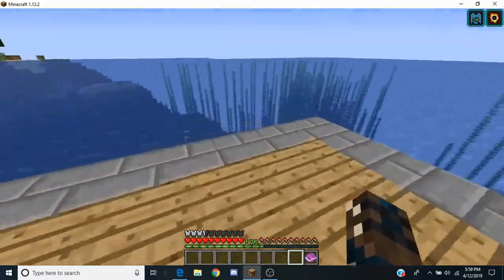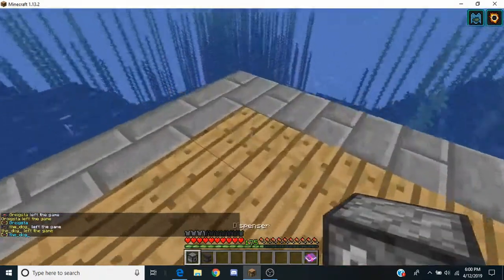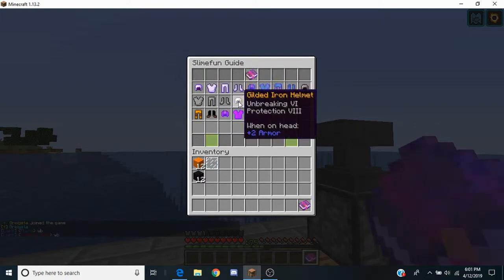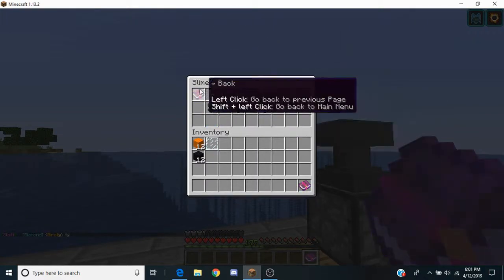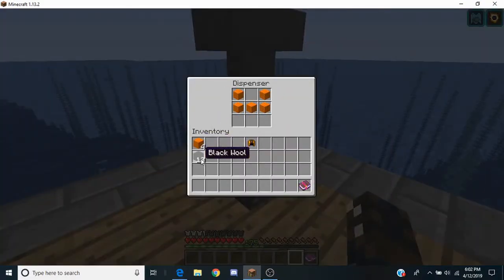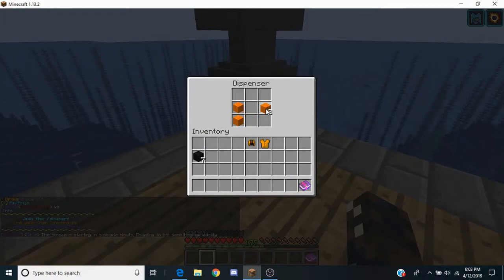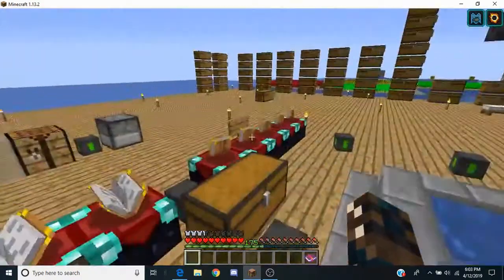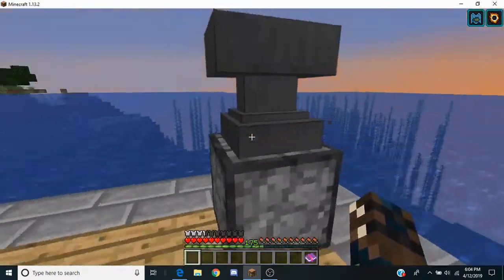Slimefun Beginners Guides Part 3 Armor Forge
Hello everyone! This is Light Shadow and today I am continuing  my new guide series! Time for learning about the Armor Forge! ^-^  Also, join wondercraft, its awesome! :D